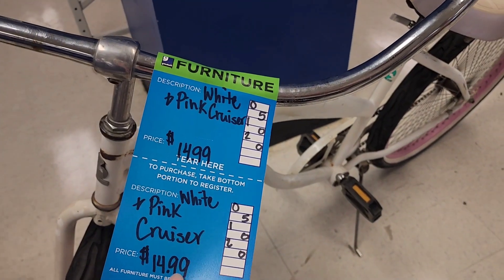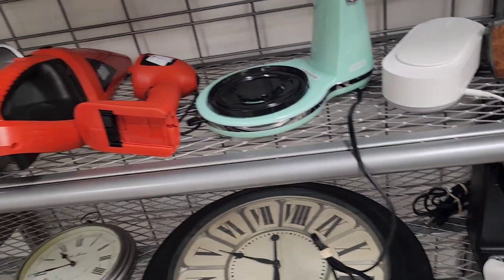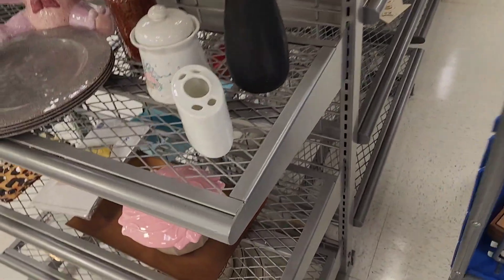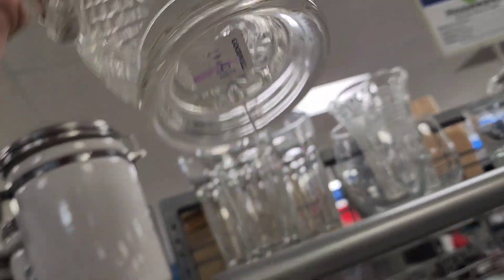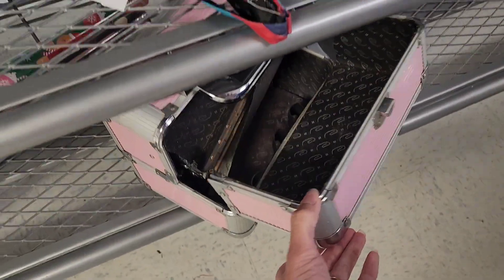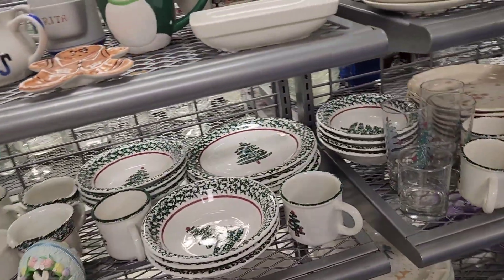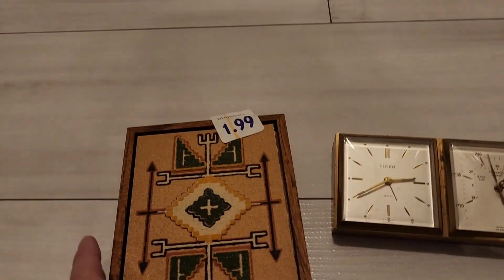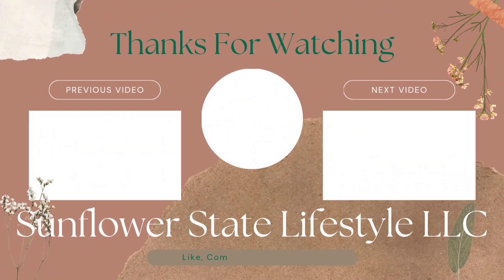Maybe I Should Have Left It Behind! Goodwill Thrifting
Happy Friday Yall! Today we are at goodwill and it was a bit harder to find things to sell. I think I did okay on this small haul. Let me know what you think.